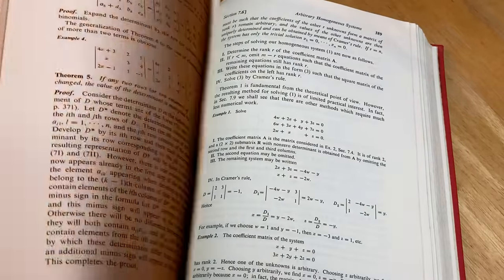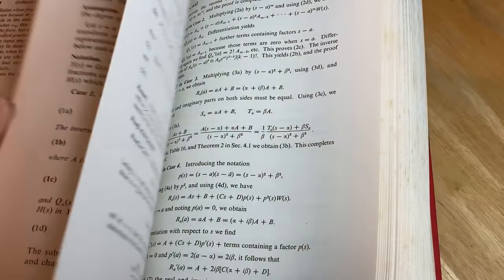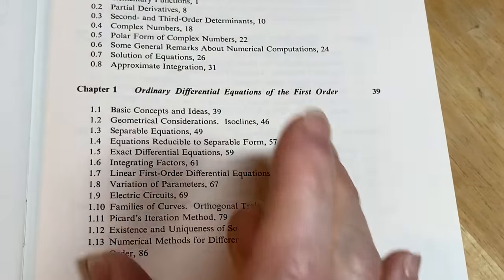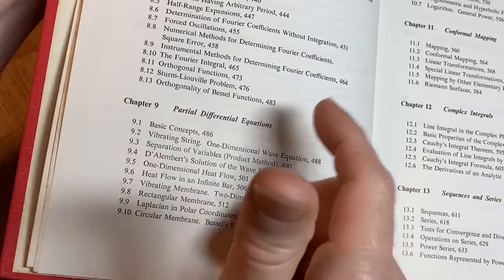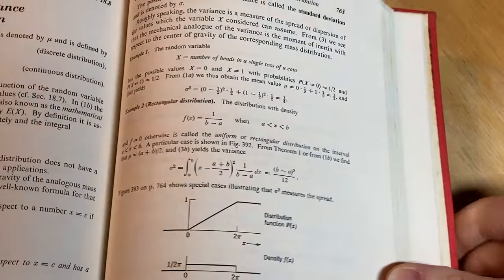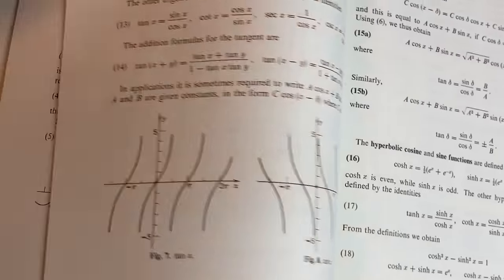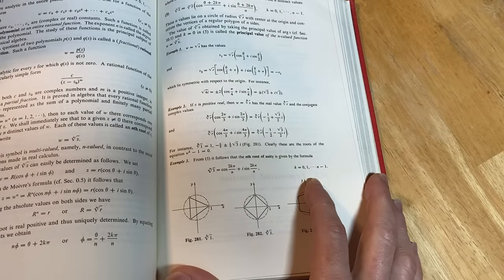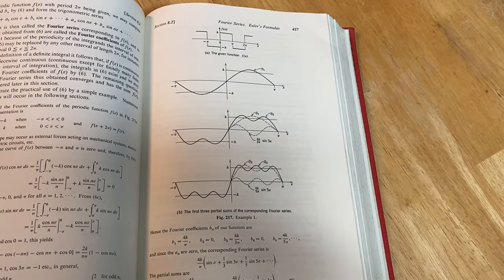Become a Math Expert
My Courses || How do you become a math expert? In this video I give you a resource you can use to learn TONS of mathematics. This book covers calculus, differential equations, complex variables, linear algebra, partial differential equations, fourier series, probability, etc.